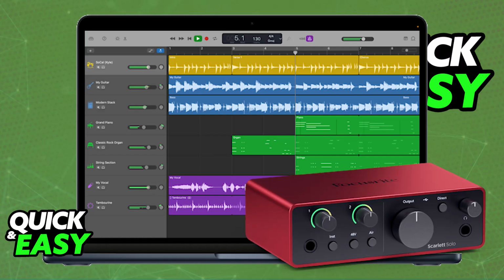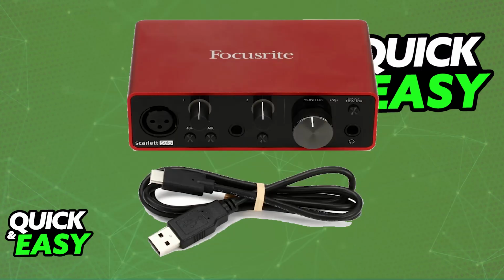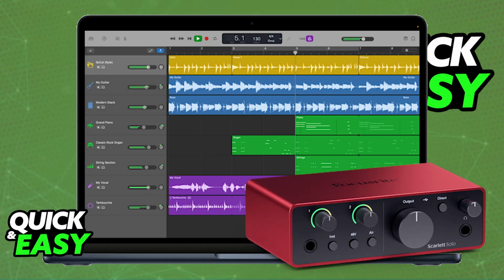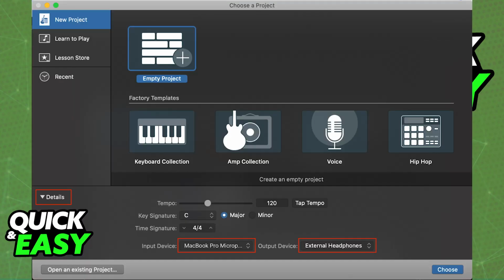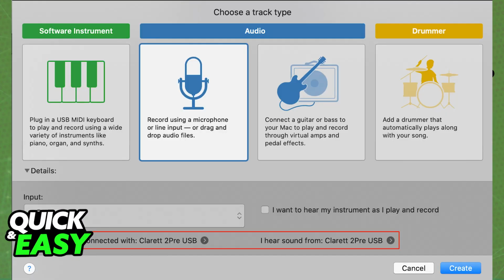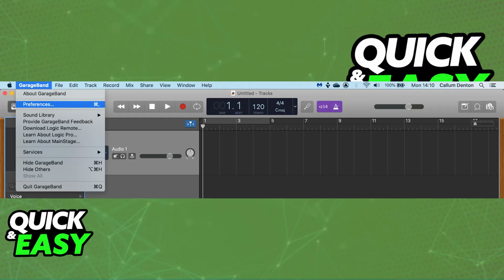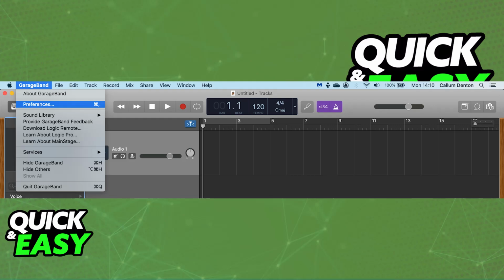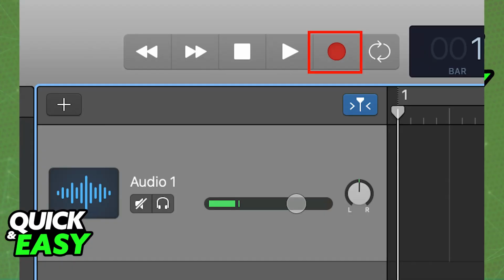How To Connect Focusrite to Garageband (2025) - Step by Step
I will solve your doubts about how to connect focusrite to garageband, and whether or not it is possible to do this.

I hope I have helped you with the video!